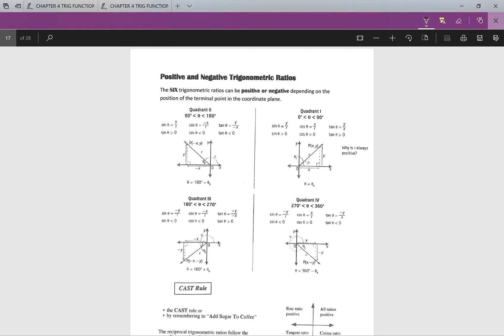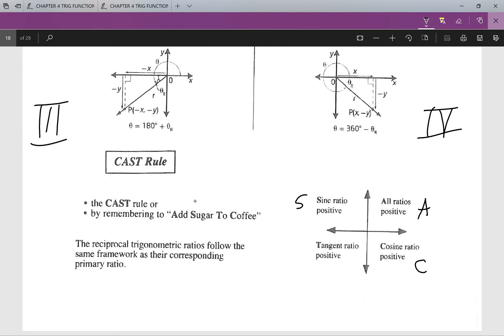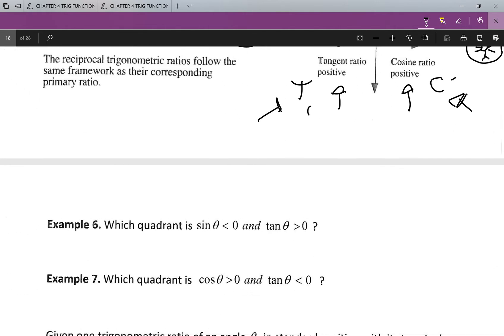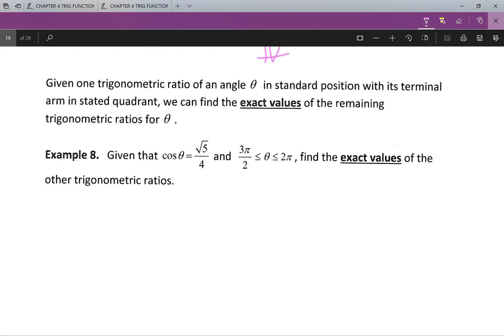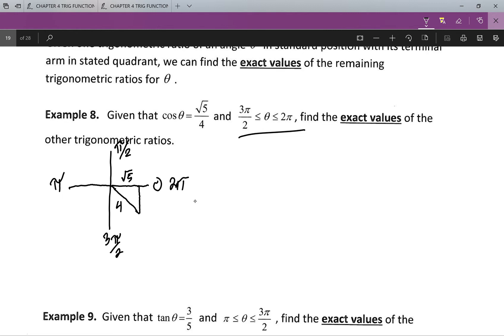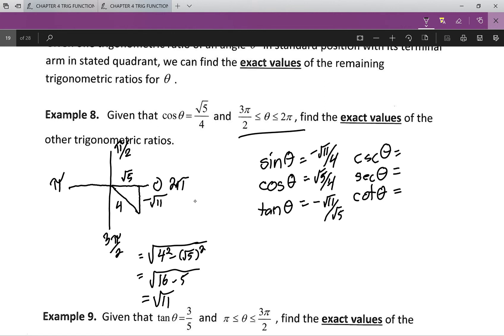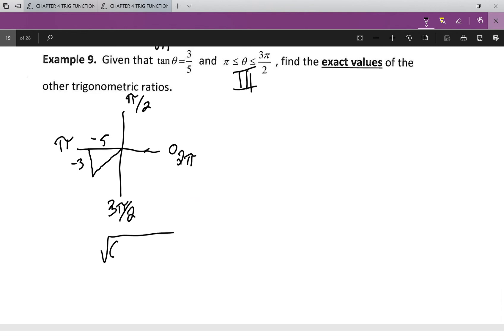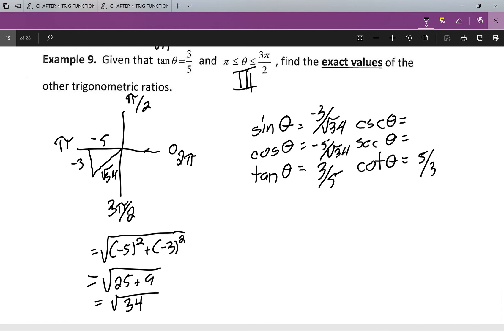Trig 4 3 3 CAST